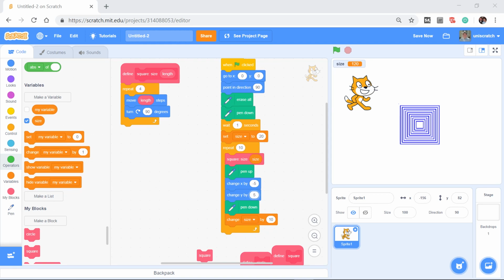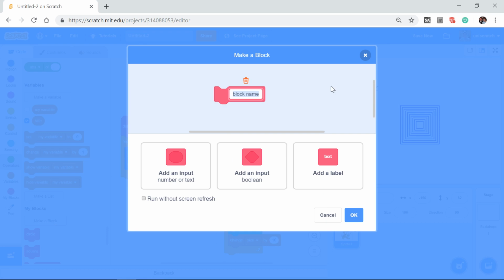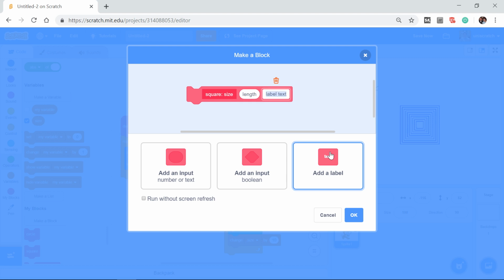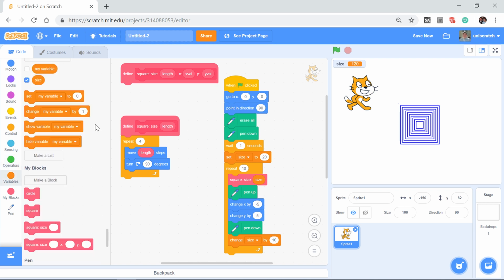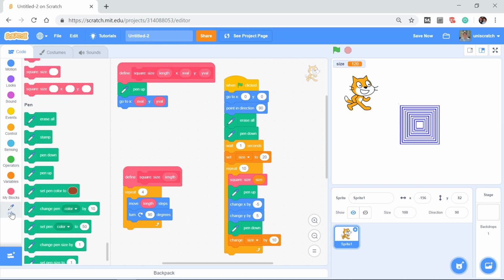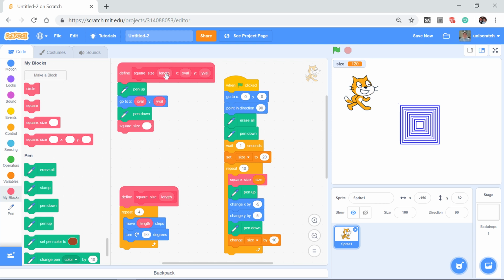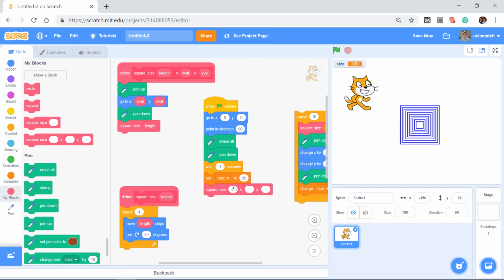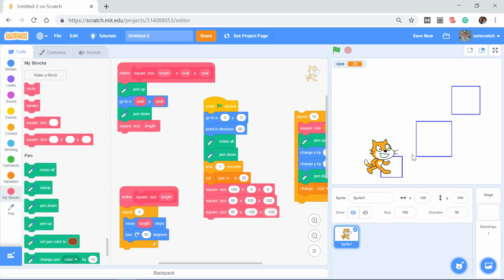Improving the Square Function version 2